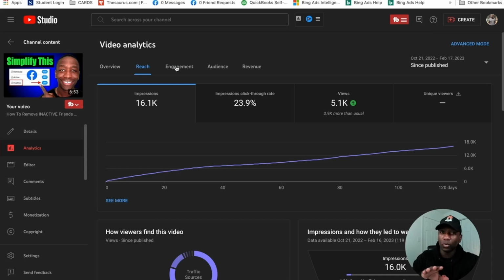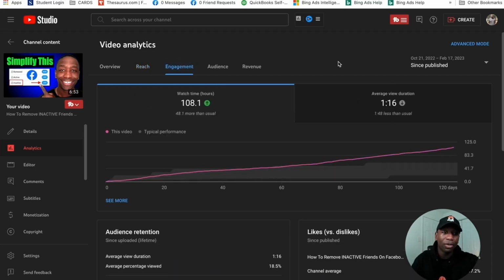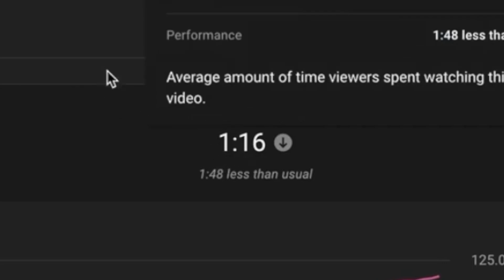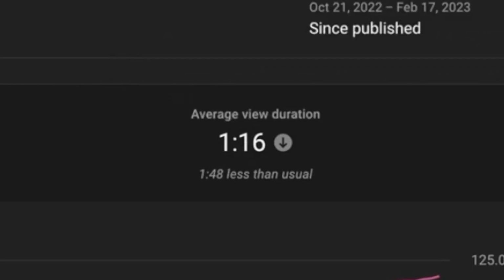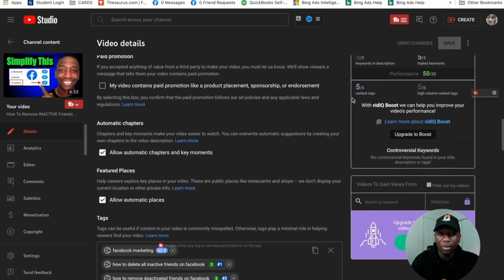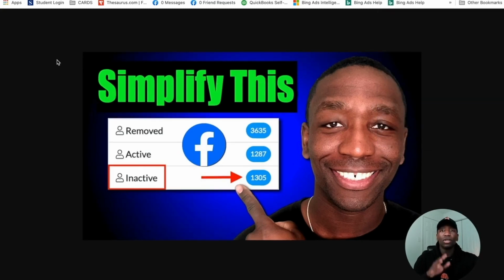What Makes A GOOD Thumbnail For YouTube (The SECRET Revealed)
Have you ever scrolled through YouTube and stopped on a video solely because of its thumbnail? What makes a good thumbnail for youtube? Is it the image, the color scheme, or maybe even the font? If you're a YouTuber or content creator, you know just how important a thumbnail can be to drive views and engagement. In this video, I'll be sharing tips and tricks on how to make better thumbnails and the best practices for creating really great ones. Whether you're a seasoned creator or just starting out, these tips will help you elevate your thumbnail game and make your videos stand out on the platform. So, if you're ready to learn how to create eye-catching thumbnails that will attract viewers, be sure to stick around and watch this video!